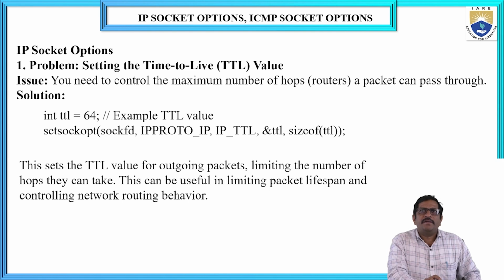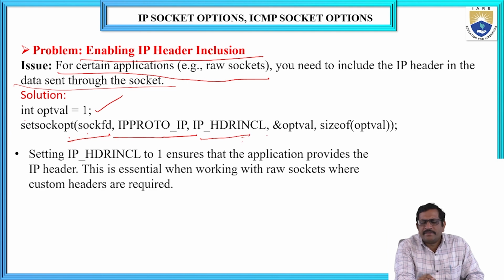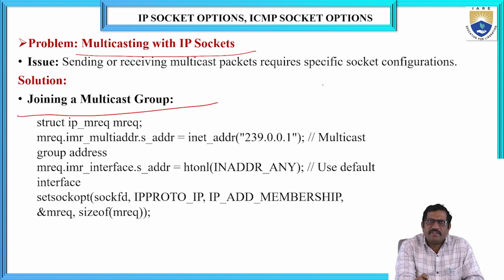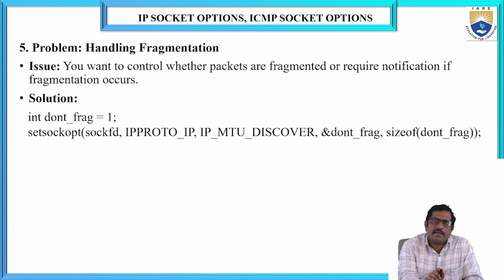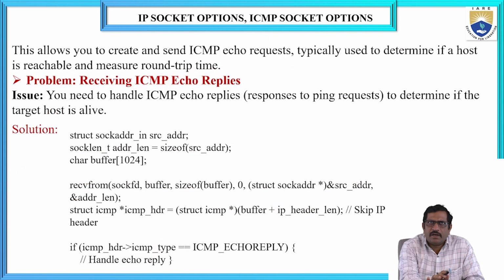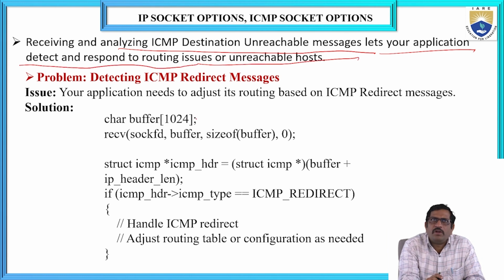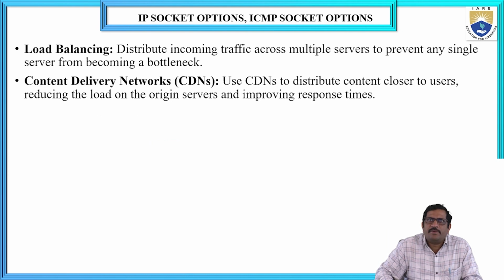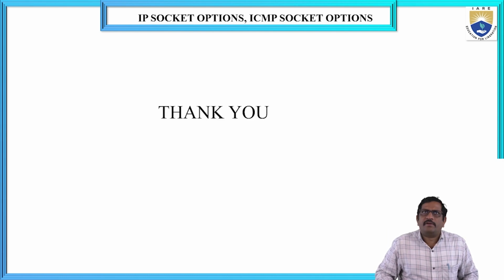Problem Solving on IP Socket Options, ICMP Socket Options by Dr. D Mohammad Rafi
Problem Solving on IP Socket Options, ICMP Socket Options by Dr. D Mohammad Rafi | IARE

Telangana, India.